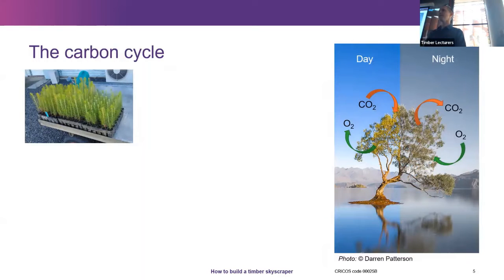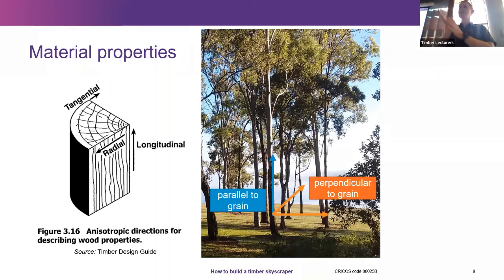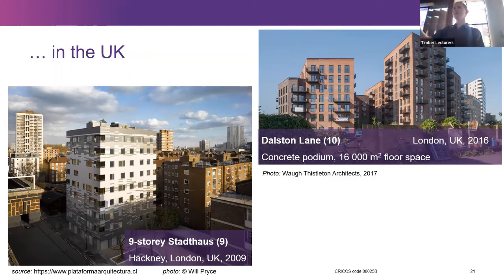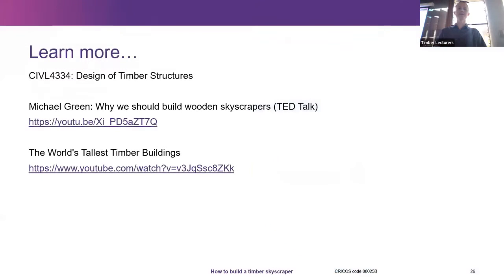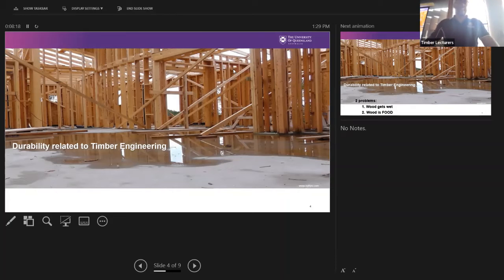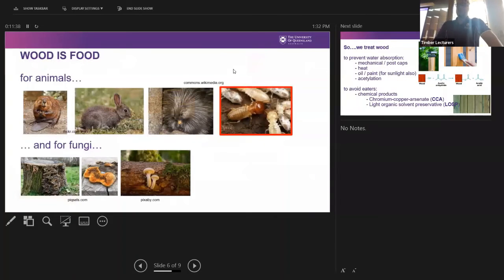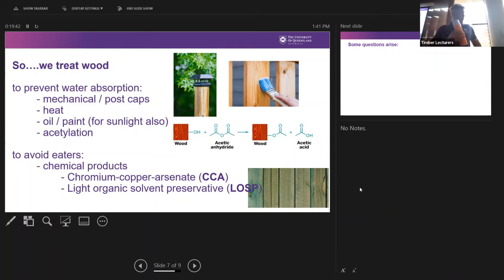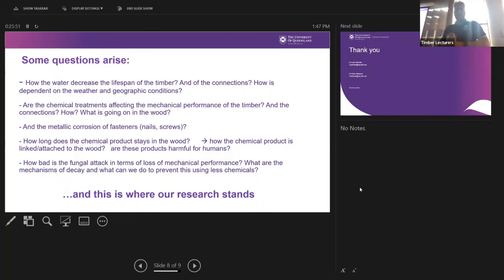CESA Academic Seminar 1 Sem 1 2022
Recording of the Learn About Timber Structures presented by Dr Lisa Ottenhaus and Dr Luis Yerman.